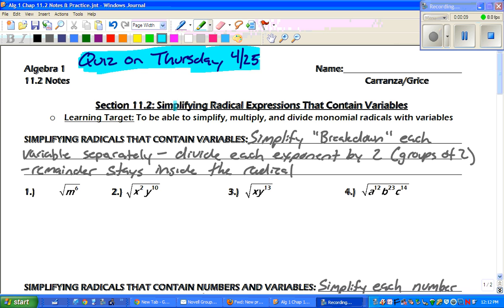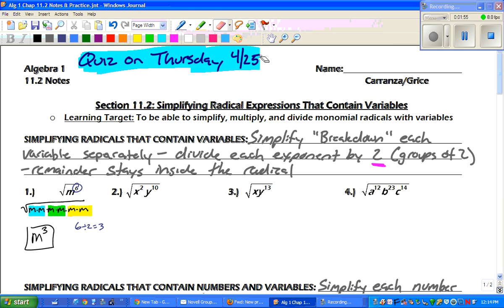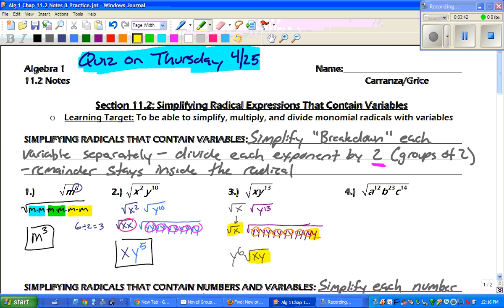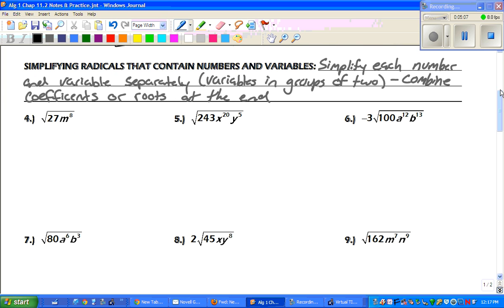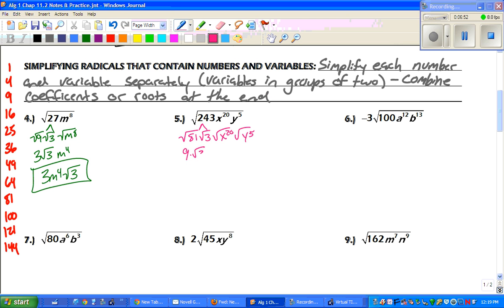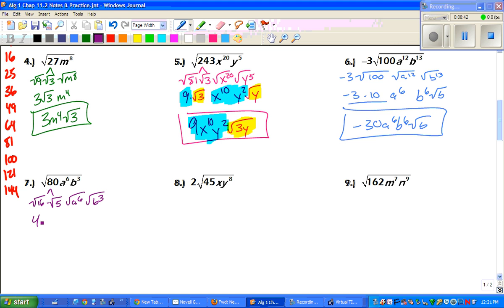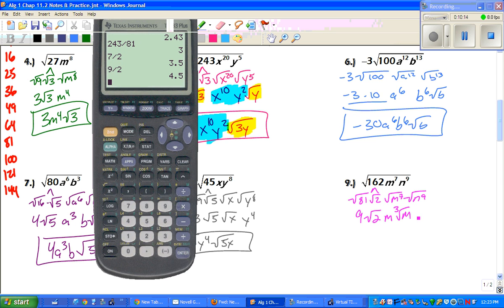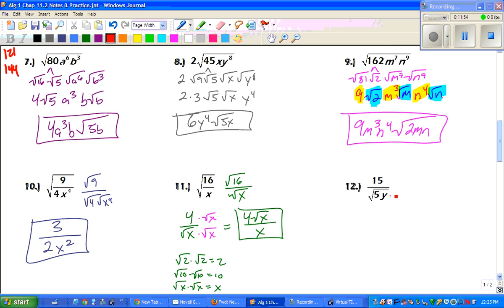AT Alg 1 Chap 11.2 Notes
ATHS Alg 1 Chap 11.2 Notes - Simplifying Radical Expressions that Contain Variables - Ms. Carranza & Mr. Grice's Algebra 1 Class